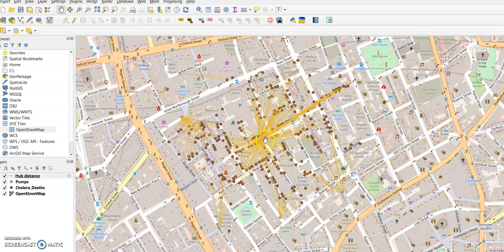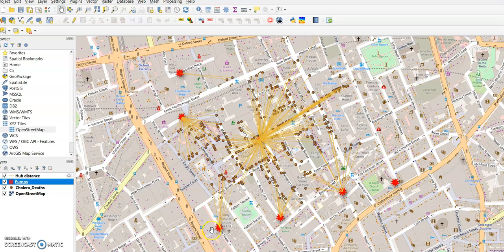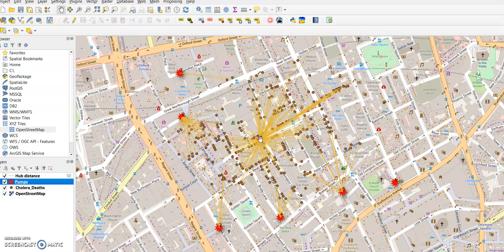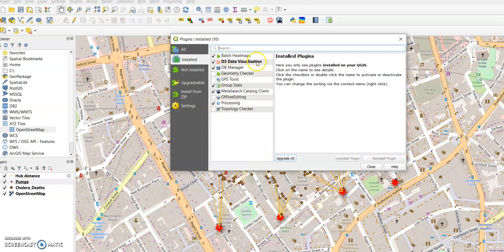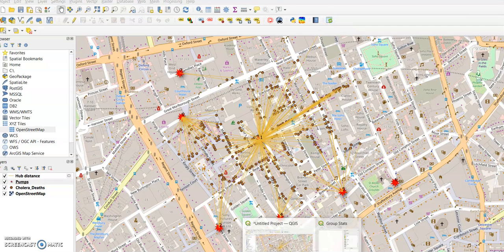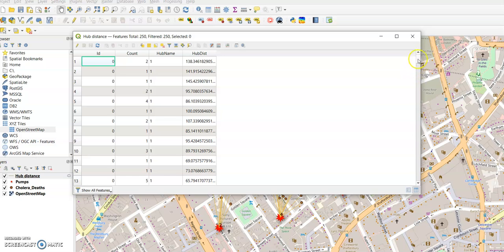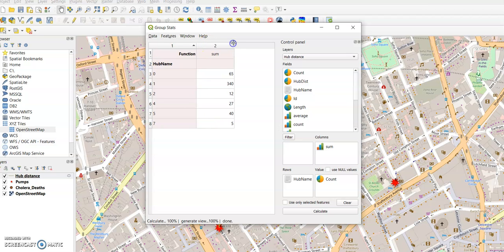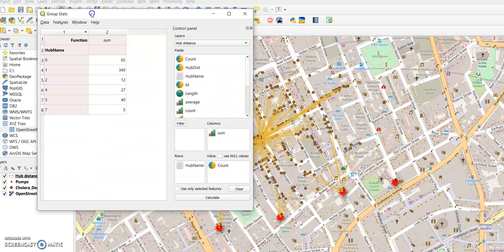Aggregating data in QGIS using GroupStats